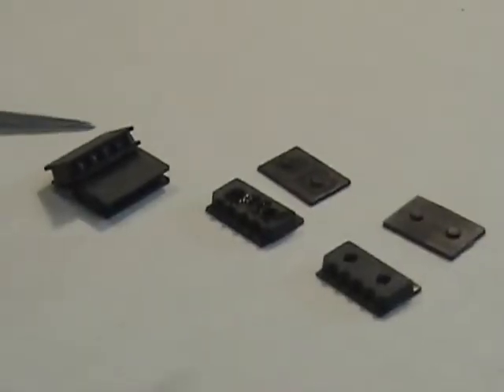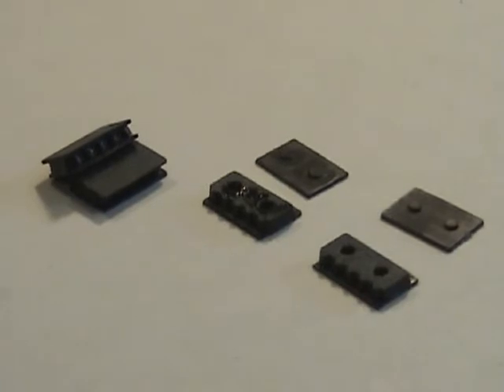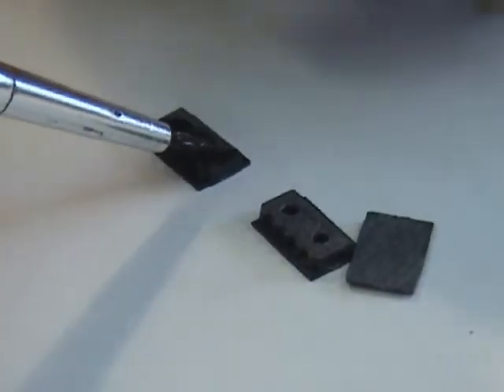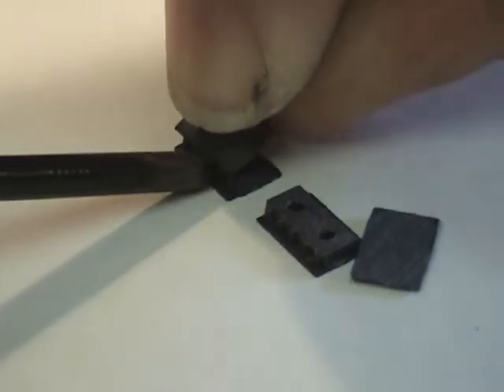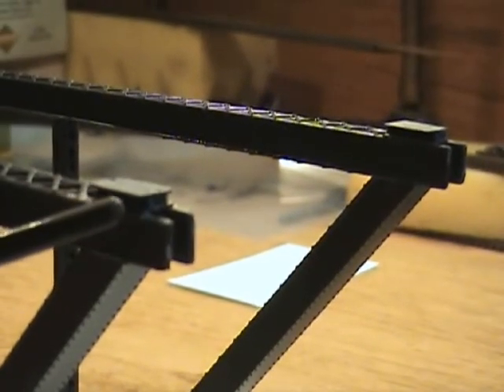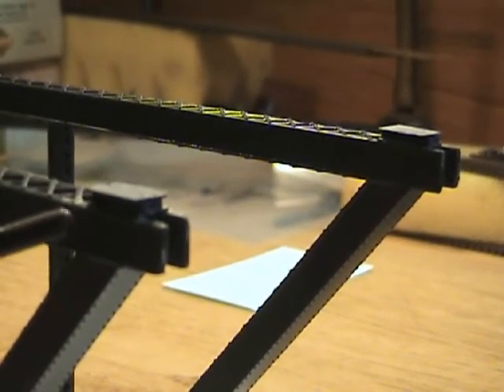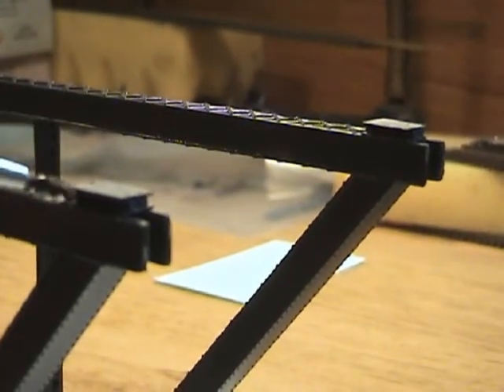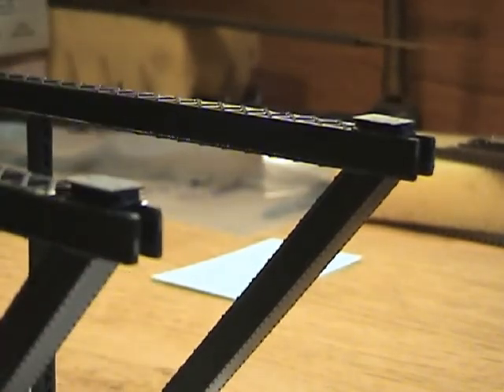The Central Valley 1902 truss Part - 03 - H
Part fifteen of a collection we are creating to show how we at Central Valley reccomend you assemble the 1902 150ft Pratt Truss Bridge Kit.